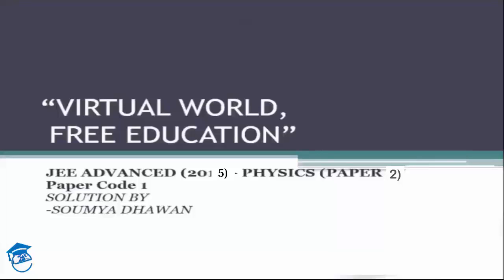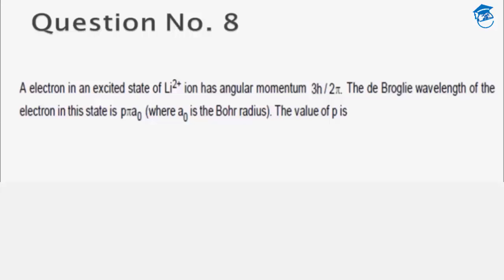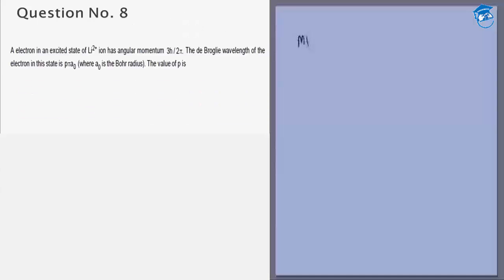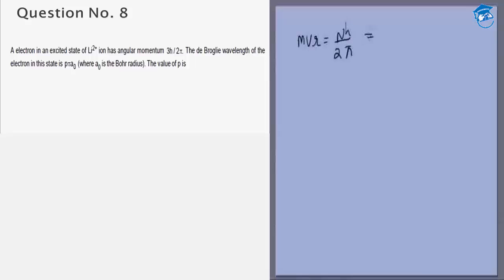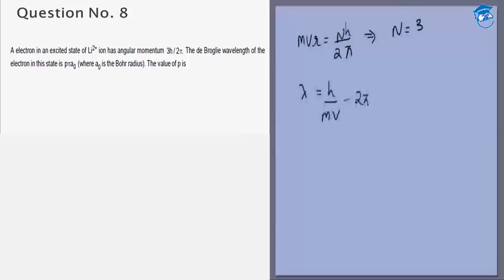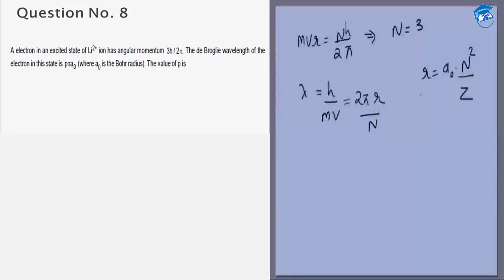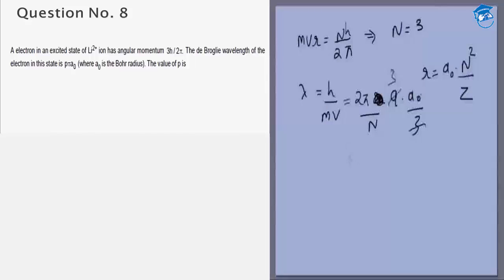IIT JEE Advanced Solution (2015) Physics| Paper 2,Code 1 | Question 8 | For IIT JEE 2018 Preparation